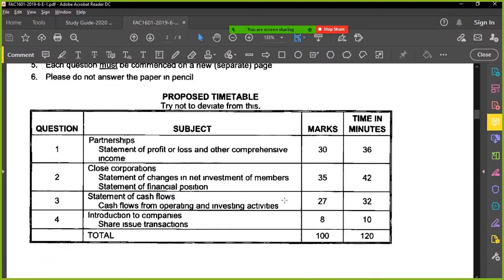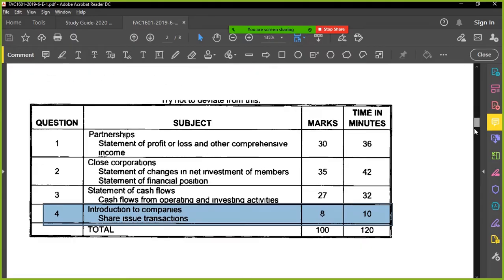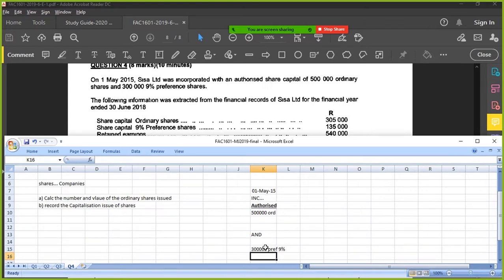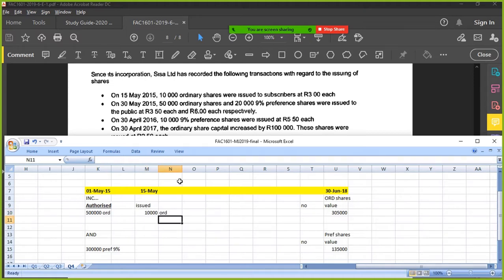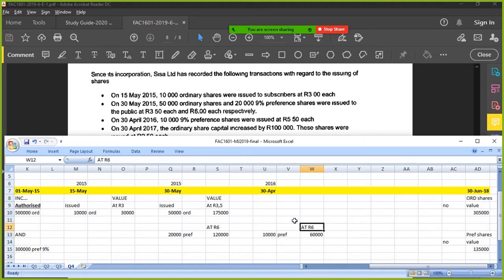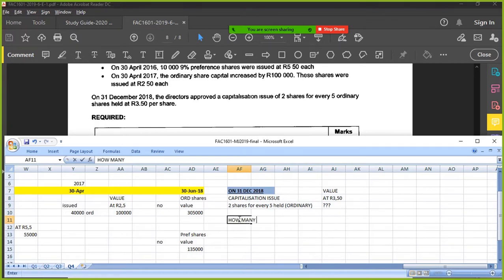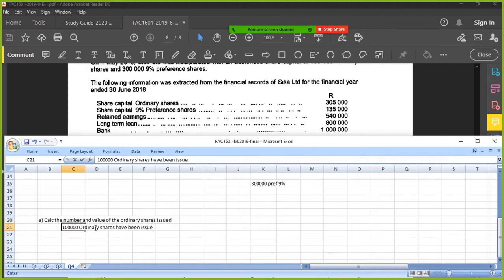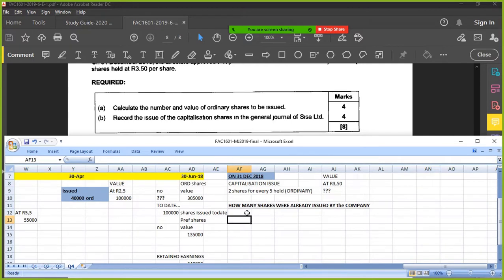How to do Accounting for Share transactions for Companies from FAC1601 May June 2019 exam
FAC1601 accounting practice sessions covering exam past paper questions live. Learn How to do Accounting for Share transactions for Companies from FAC1601 May June 2019 exam. Share capital for companies accounts. Learn how to calculate and determine Share capital for companies. Share capital Calculations for companies.